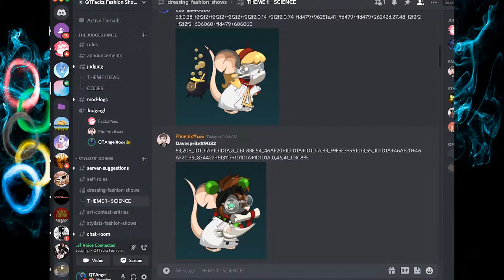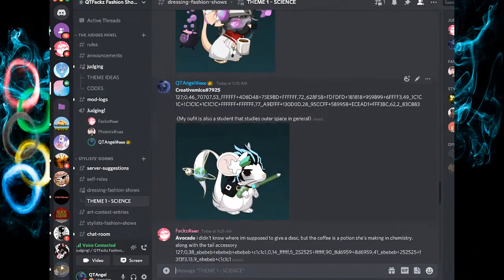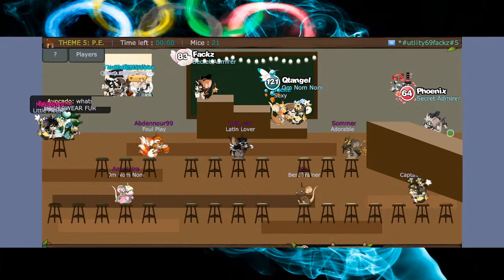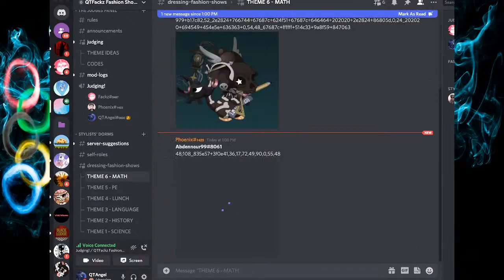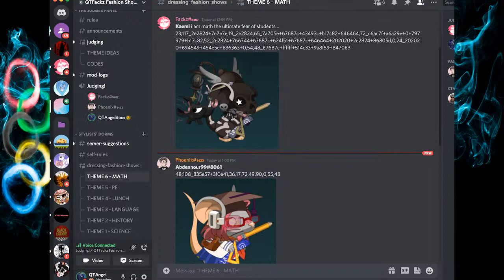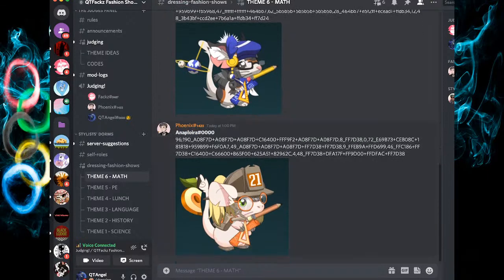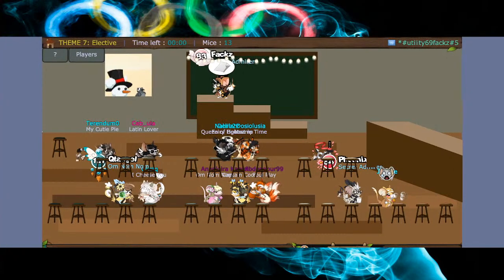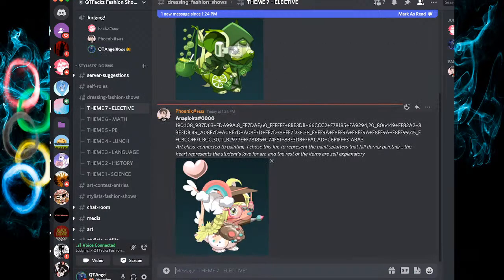Theme: Back to School (/dressing) Fashion Show!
25 participant limit!

(FIRST COME FIRST SERVE, IT MAY BE BOOKED IN MINUTES SO BE EARLY!)

for future updates :D (Fashion shows usually on Sundays!)

∑njø¥!
Lø√e,
Q†Ångel